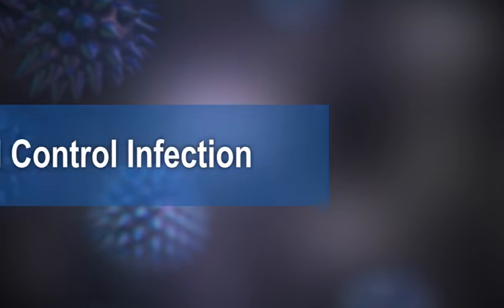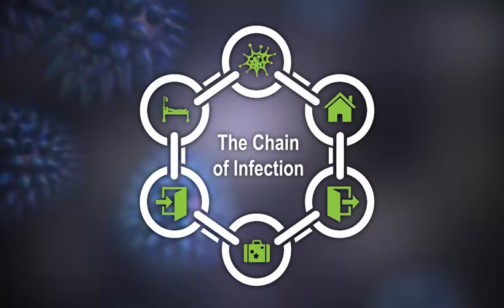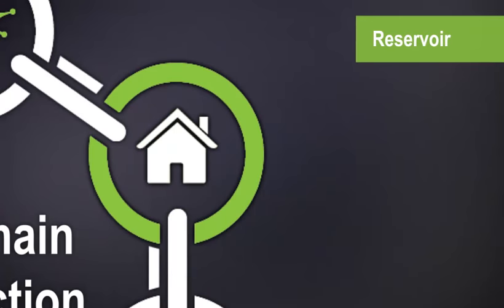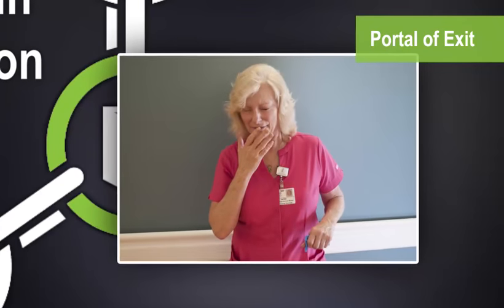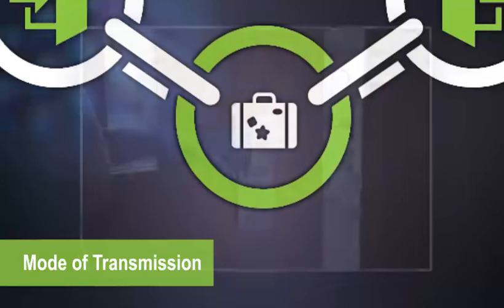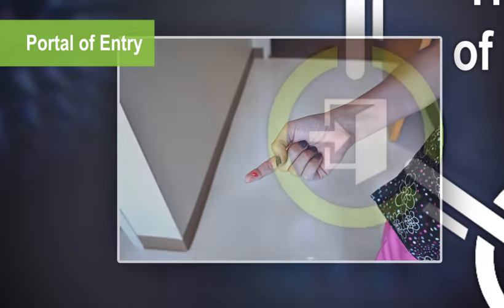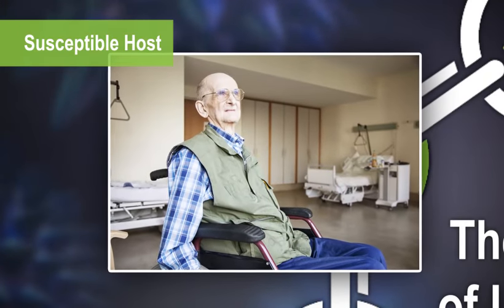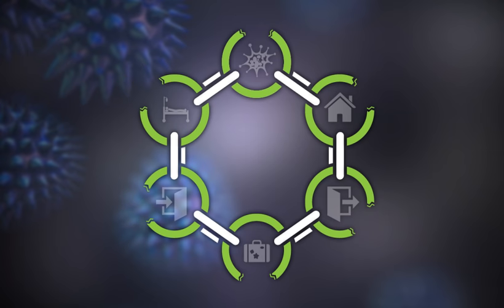AHE: The Chain of Infection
Using the train-the-trainer model, the Certified Health Care Environmental Services Technician (CHEST) designation sets national standards specifically for environmental services technicians working in health care.